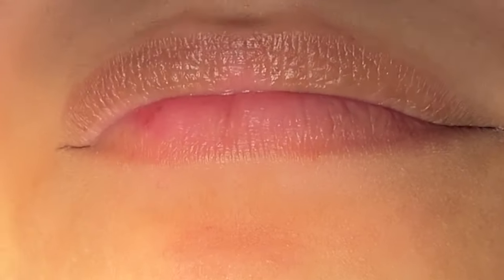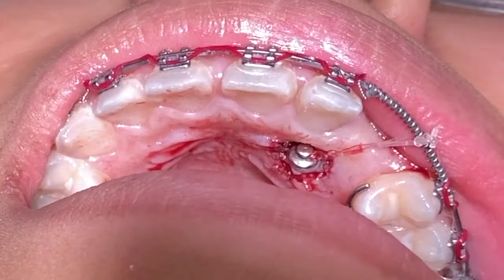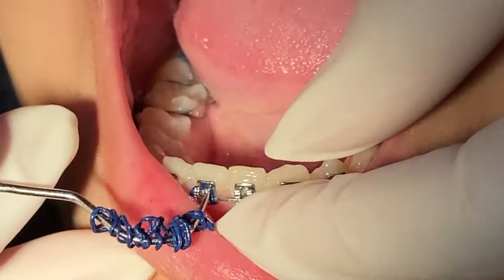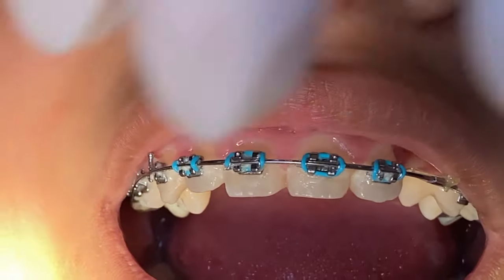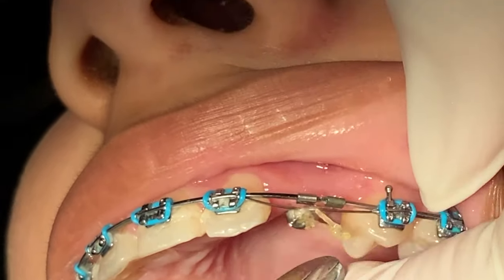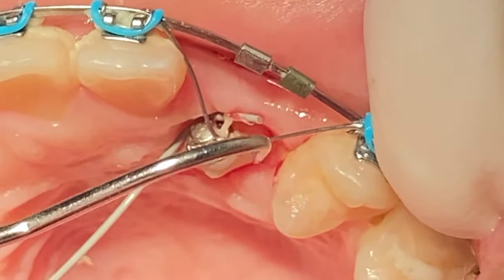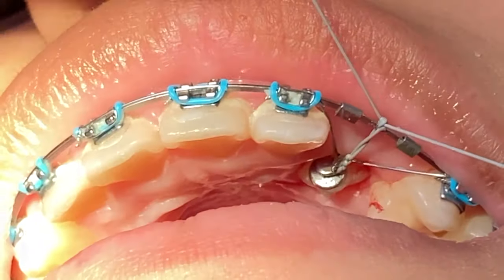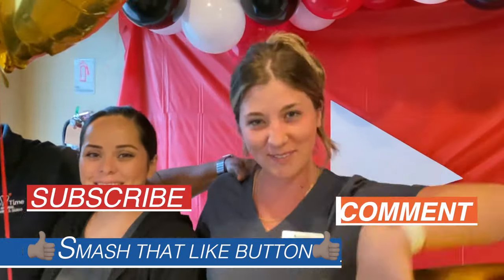Impacted Canine Braces Treatment - 9 Months of Orthodontic Traction - Tooth Time Family Dentistry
This is going to be a video series (VIDEO # 9 Long Version) about an impacted canine getting a braces treatment  at Tooth Time Family Dentistry!

When a tooth fails to emerge through the gums, it is considered to be an impacted tooth. This commonly occurs in the case of canine teeth.

It is important to treat an impacted tooth in order to prevent the improper eruption of nearby teeth, cyst formation, possible infection or other negative changes in the jaw.

In order to determine the correct treatment for you, your dentist will examine your teeth and radiographs to determine the position of the impacted tooth as well as the condition of your gums. One of the treatment options is to surgically expose the tooth in order to guide it to the right position in your jaw. In most cases, you will need to have space created in your jaw through orthodontics prior to the surgical treatment.

The conventional treatment approach of an impacted canine is to expose the crown of the canine surgically, followed by bonding an attachment onto the crown surface. The attachment is ligated to the arch wire in the mouth, and the tooth can be pulled out with elastics.

Making the impacted canines reach their final position can take from a few months to more than one year.

How common are impacted canines? About 2% of the population have an impacted upper canine usually affecting one side only. Most of these impact towards the roof of the mouth (the 'palate') but some impact towards the cheek.

(EXPOSED & BOND PROCEDURE)

🦷 ToothTime Family Dentistry Oral Health Products: